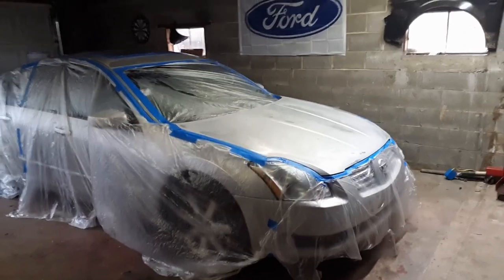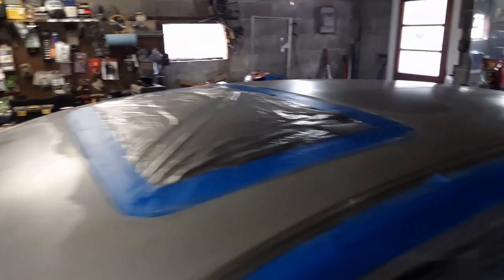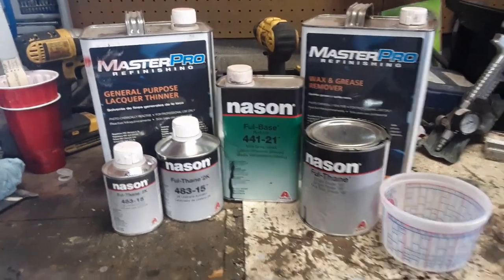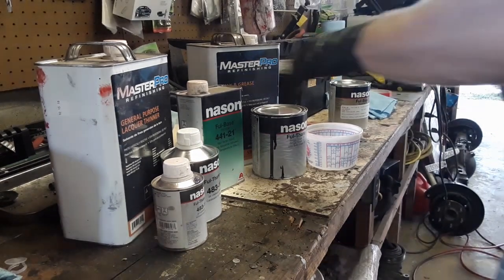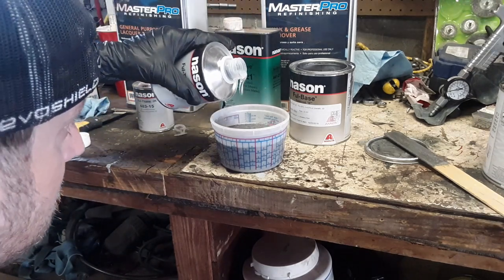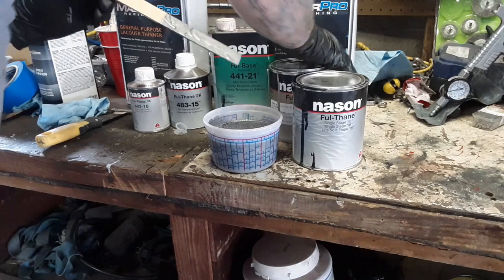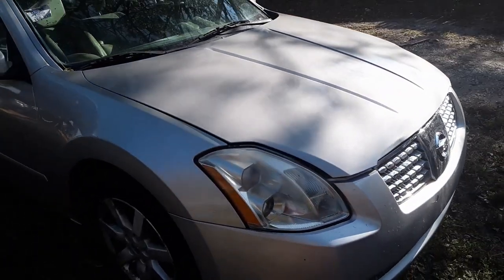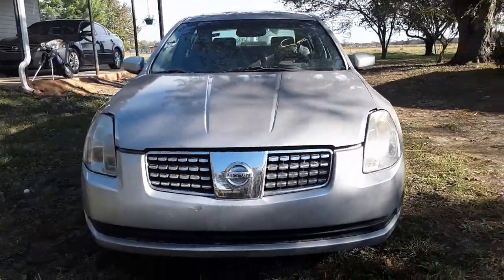Spraying Single Stage Paint on the Maxima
In the video I will show you the steps to spray single stage paint.We are painting a 2005 Nissan Maxima.